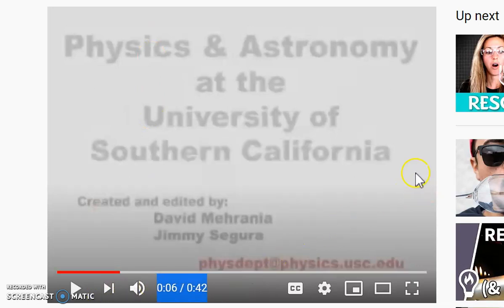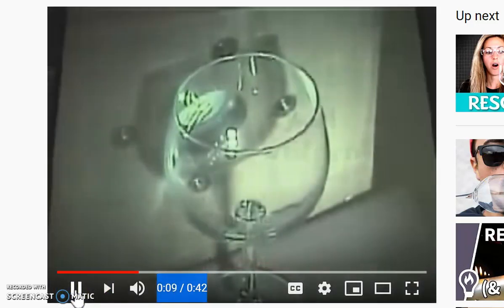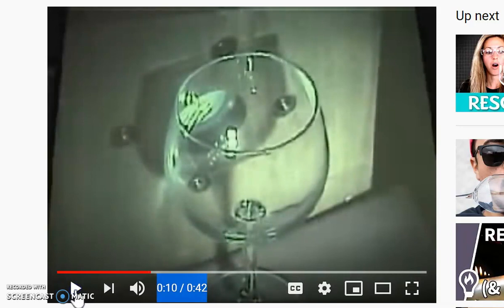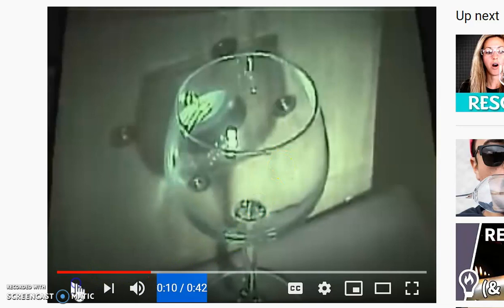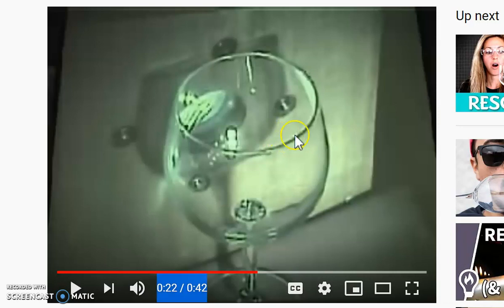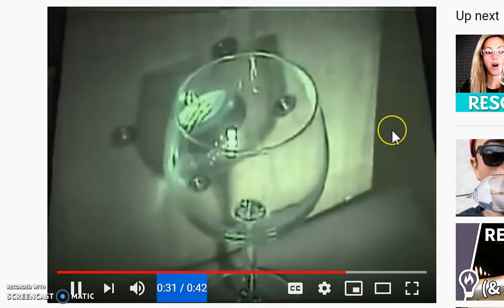demos of resonance